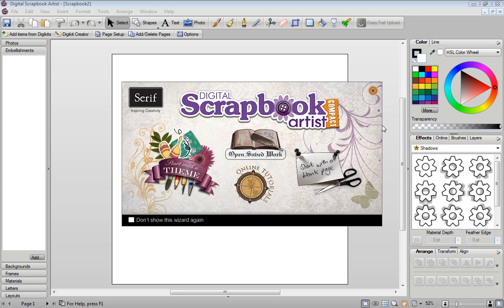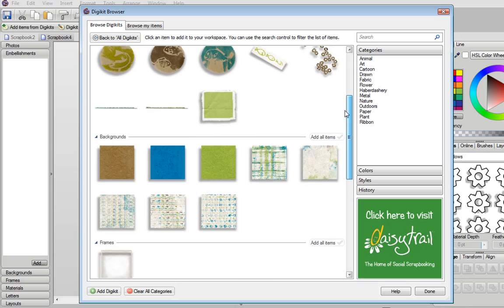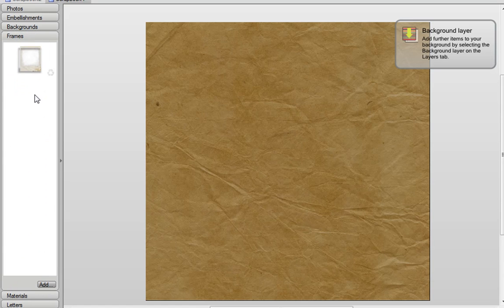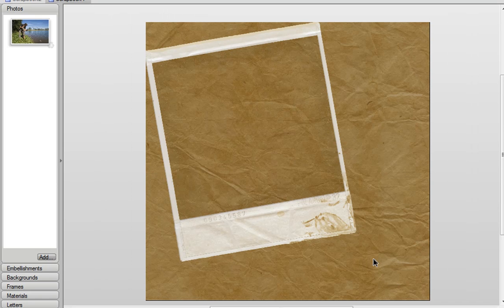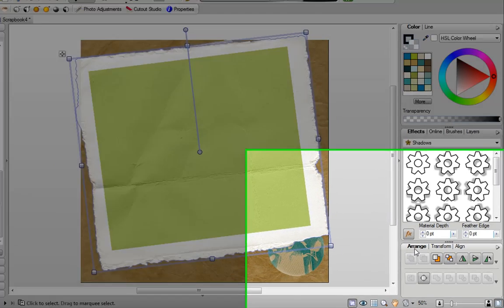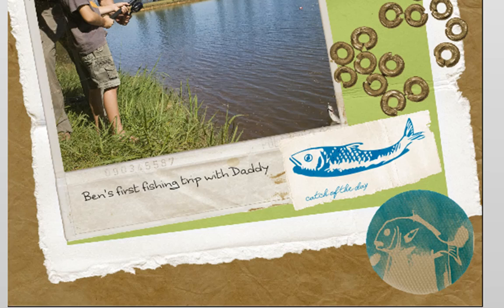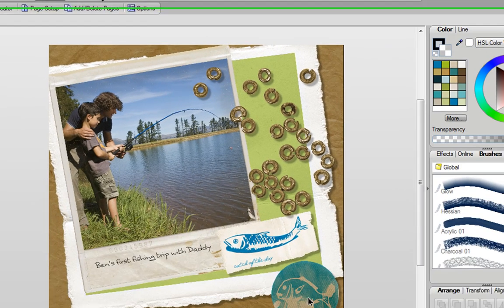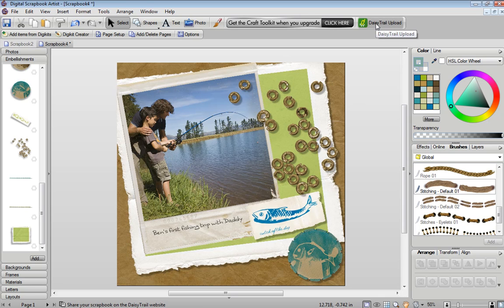FREE - Digital Scrapbook Artist Compact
Quick demo video of Digital Scrapbook Artist Compact, Serif's 100% free digital scrapbooking program.